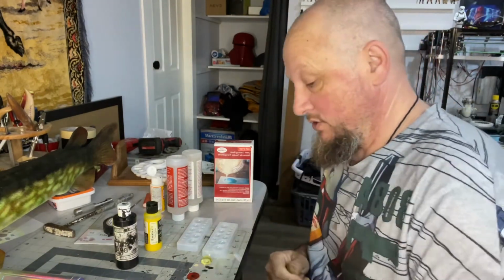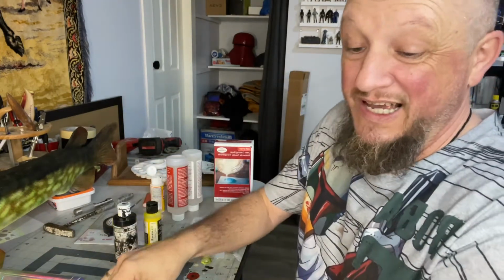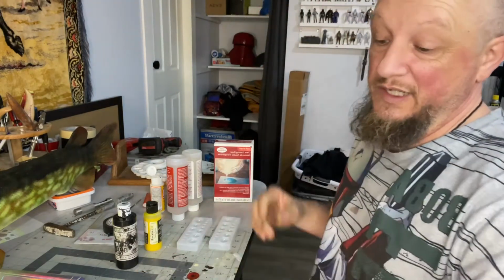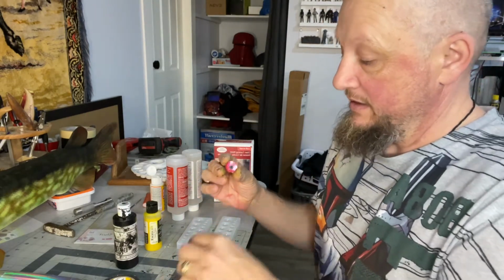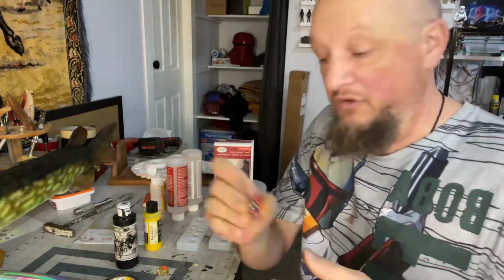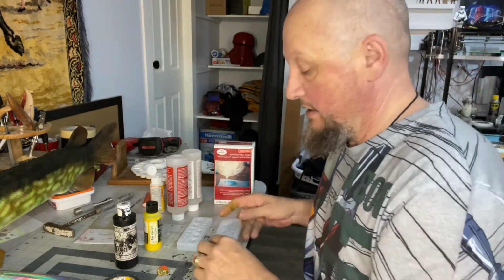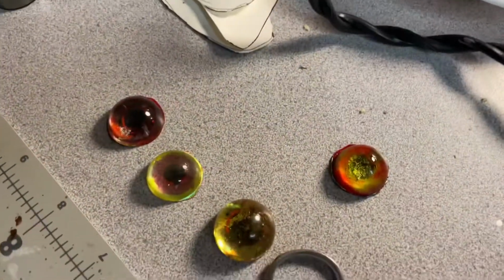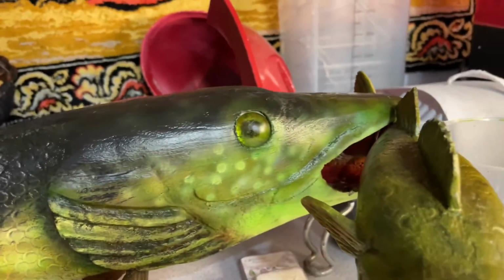Epoxy resin eyes for fish Part 1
Gonna make eyes